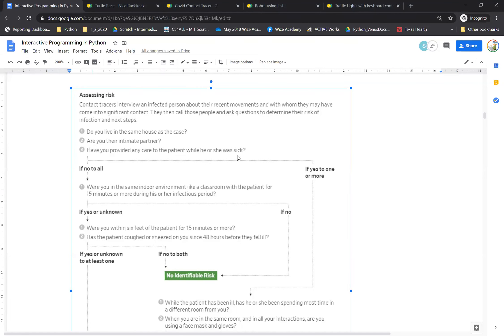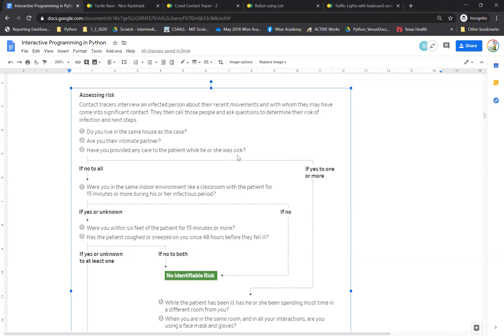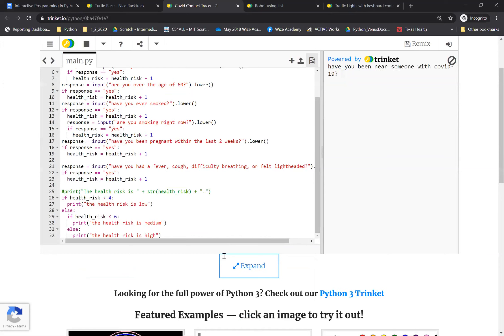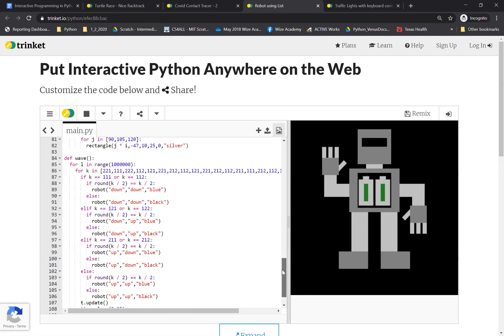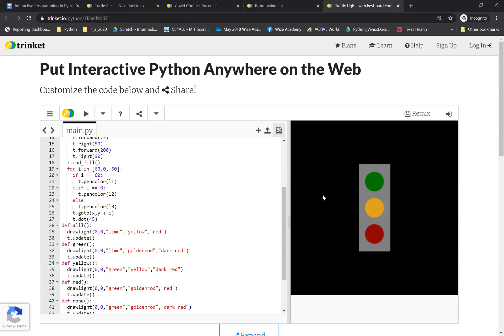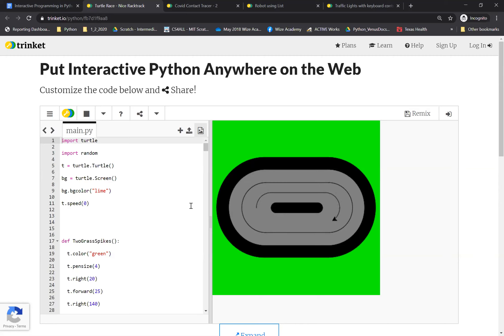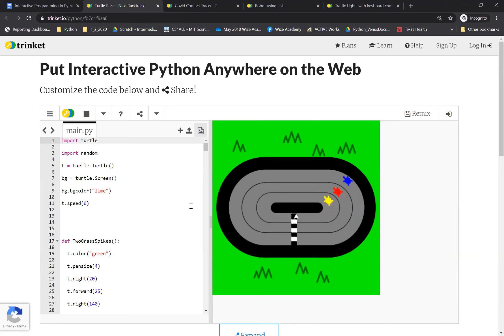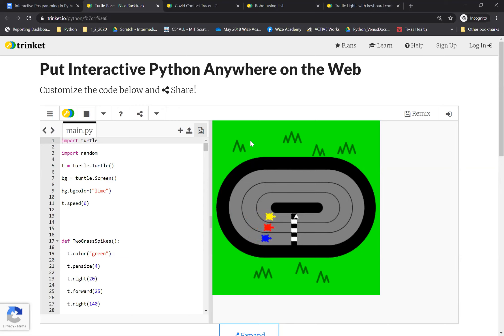Learn to code in Python with Wize Computing Academy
- Learn computer science from master instructors from your coding & robotics afterschool program

- Python curriculum and FUN projects cover - Conditional, Loops, Functions, Event Management, GUI Programming, Artificial Intelligence & Machine Learning